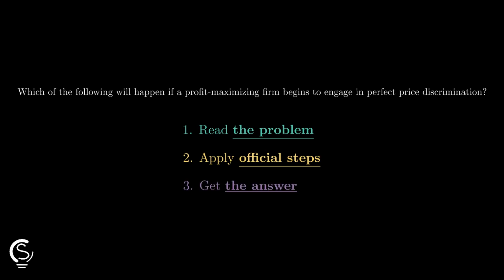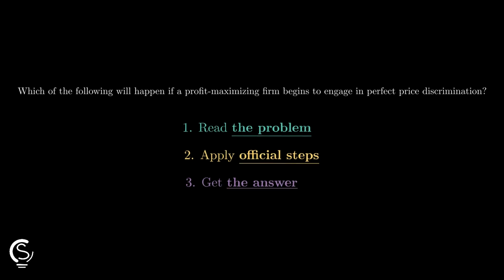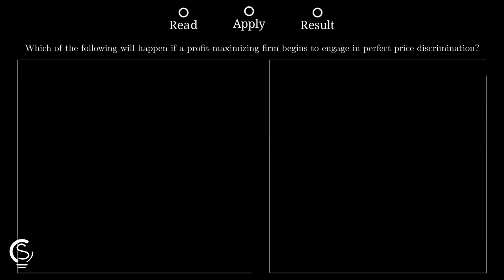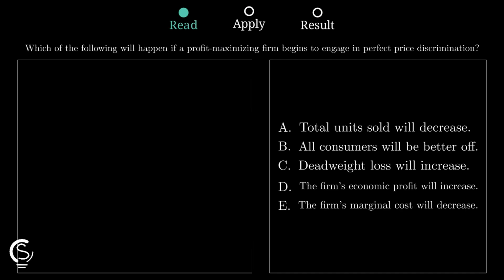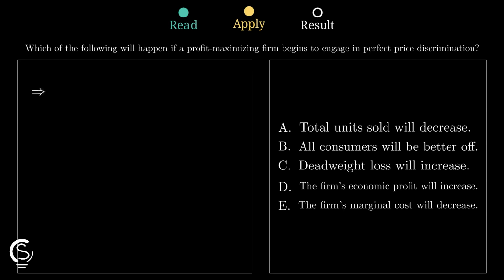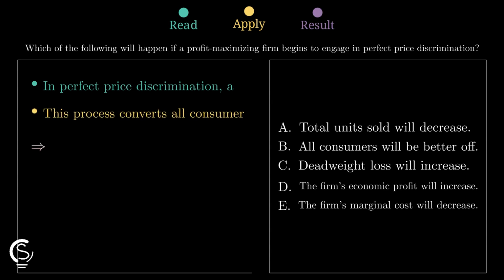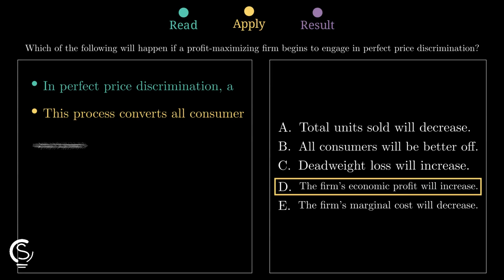2024 AP Micro Question 13 - Perfect Price Discrimination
Detailed step-by-step solution for the 2024 AP Microeconomics Question 13 focusing on Perfect Price Discrimination. This video explains how a profit-maximizing firm captures consumer surplus and impacts market efficiency. Which of the following will happen if a profit-maximizing firm begins to engage in perfect price discrimination? Options include: Total units sold will decrease, All consumers will be better off, Deadweight loss will increase, The firm's economic profit will increase, and The firm's marginal cost will decrease. We break down why the firm's marginal revenue curve becomes identical to its demand curve, leading to an increase in economic profit and the elimination of deadweight loss. Want more AP practice?